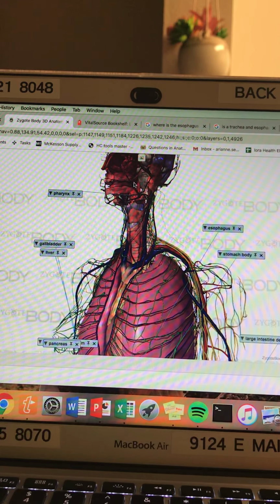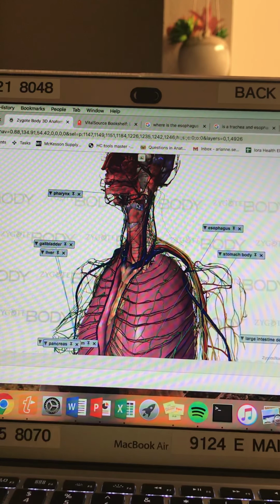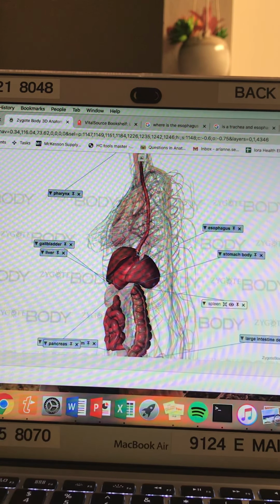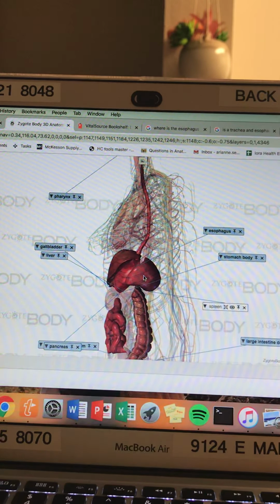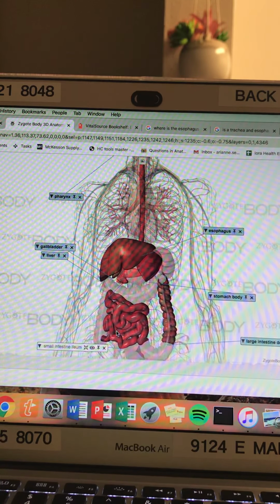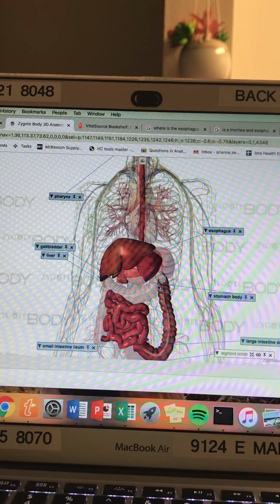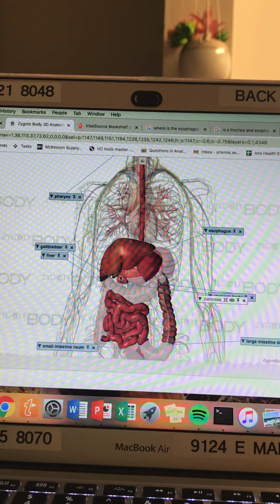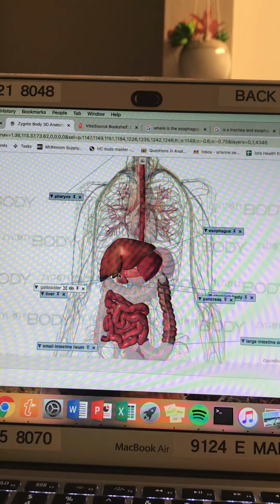A.Serna_A&PLab_Module6_video2